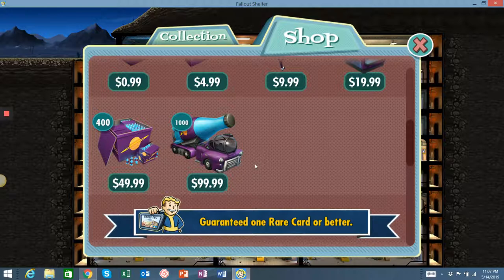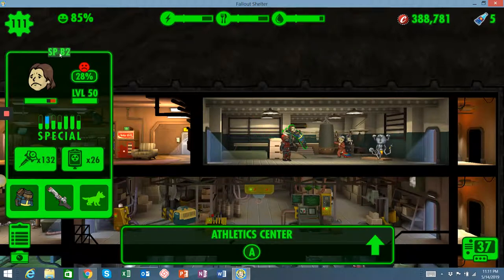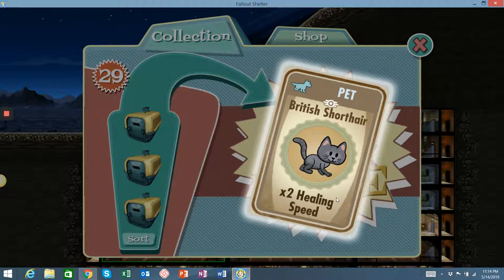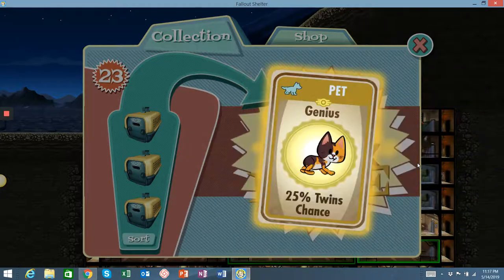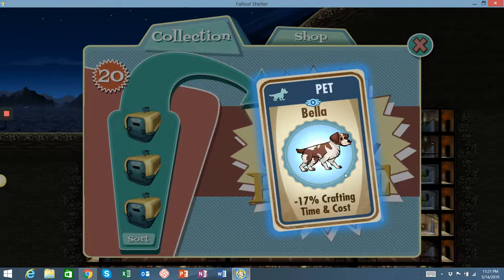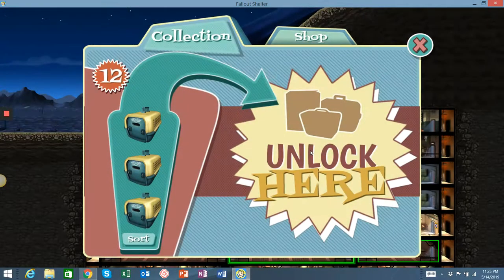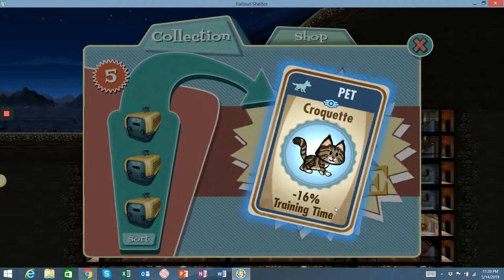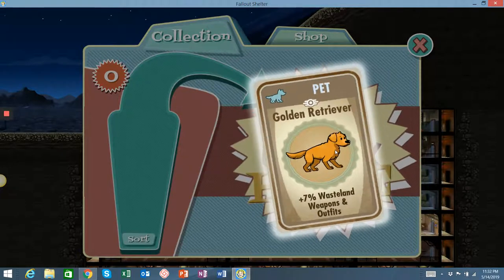FALLOUT SHELTER OPENING 40 NEW PET CRATES!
Do you like the Fallout Shelter Pets? I am opening 40 new pet crates in this episode. Be sure to watch until the end because the 39th pet crate is UNBELIEVABLE! I didn't even know this legendary pet existed!